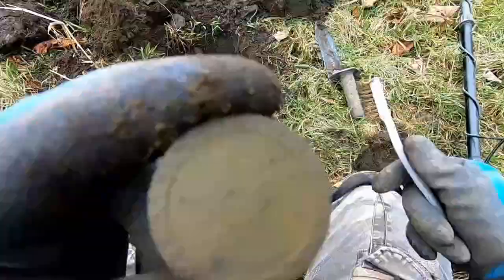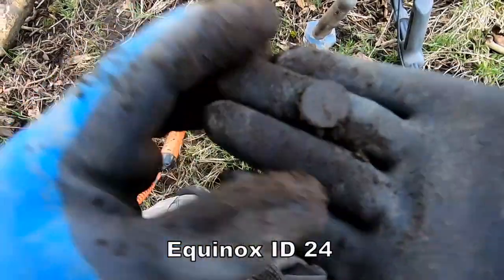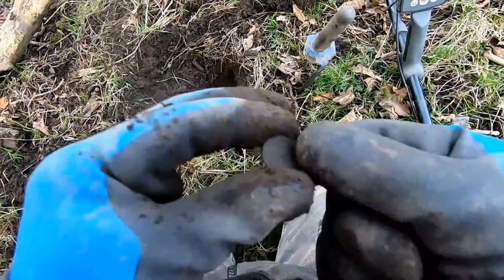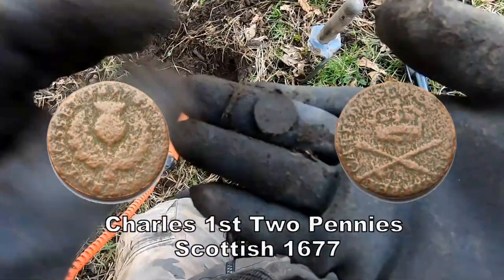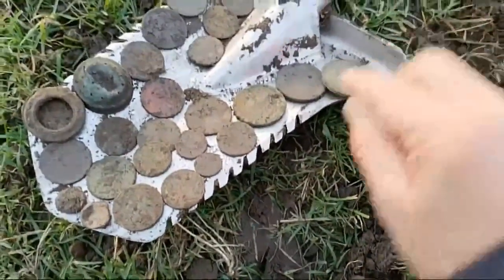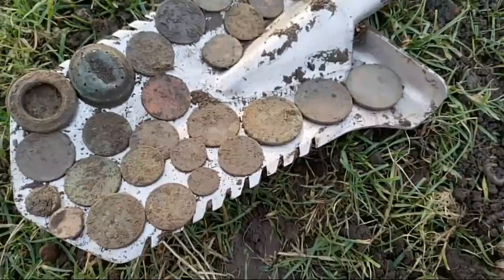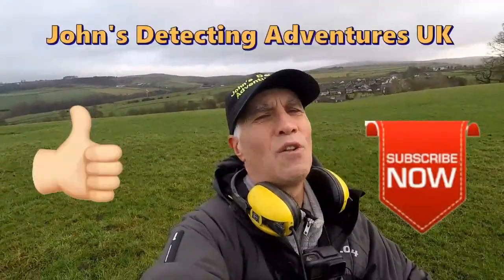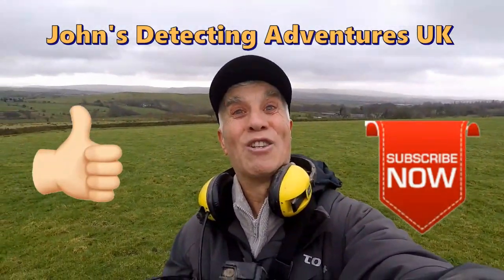Full Spade of History & What its history period 7& Info?